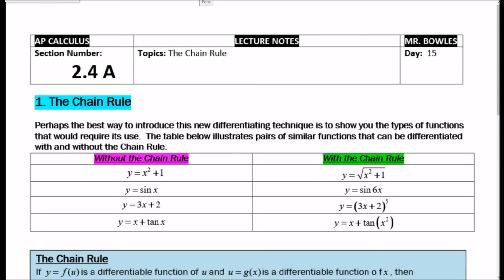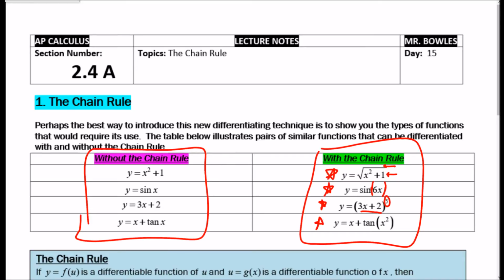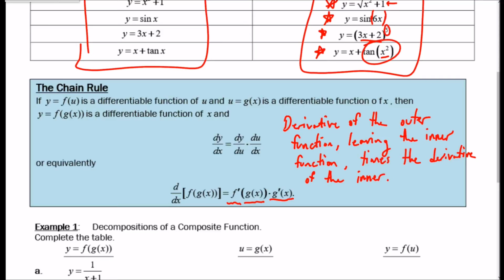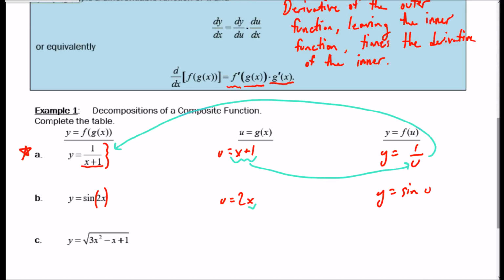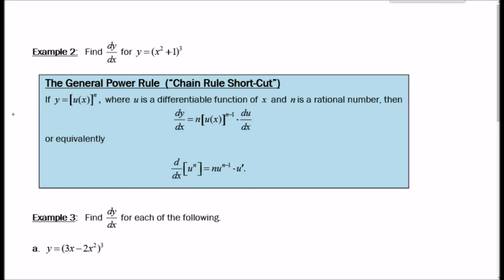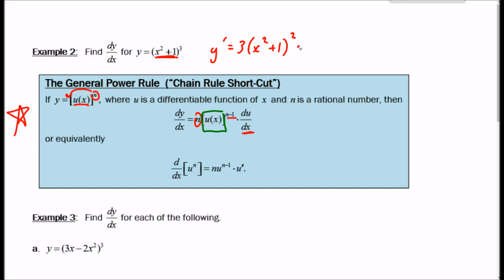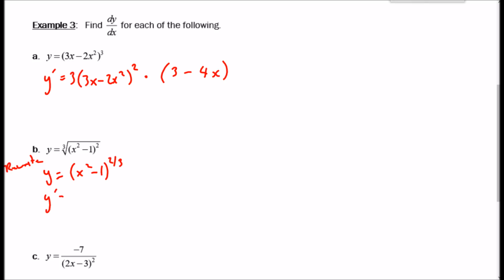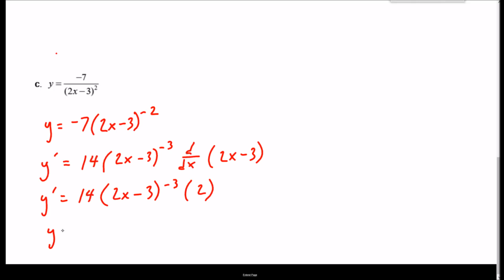Video Lesson 2.4A Chain Rule